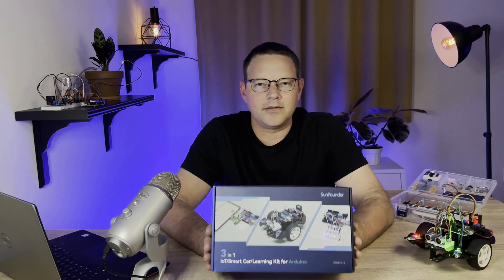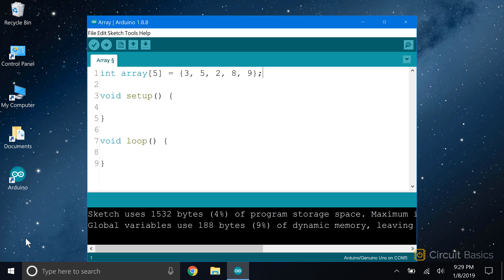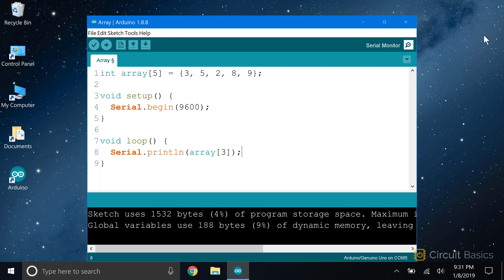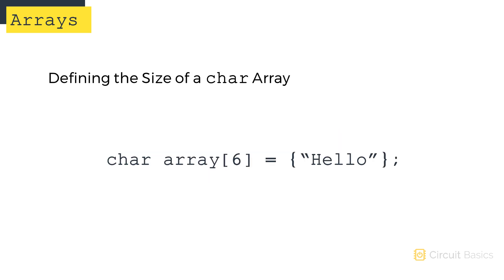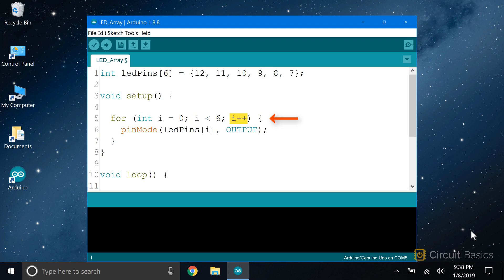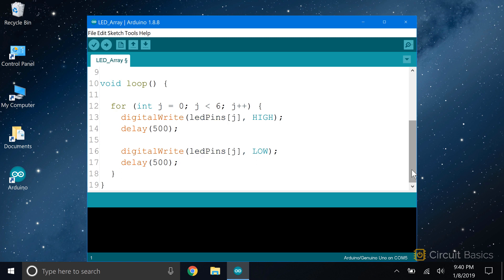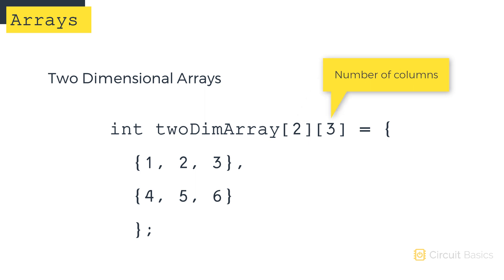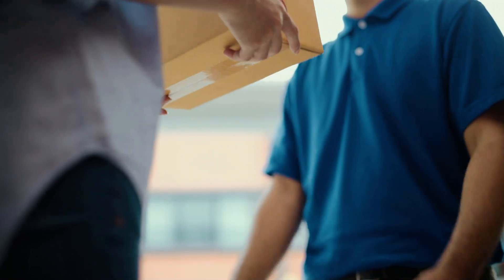How to Use Arrays in Arduino Programs - Ultimate Guide to the Arduino #17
Arrays can store multiple values at the same time, which makes them perfect for programming LED matrixes, matrix keypads, and LCD displays. In this video, we will learn how to use arrays on the Arduino in a variety of useful ways.